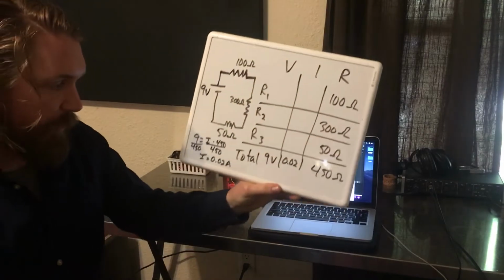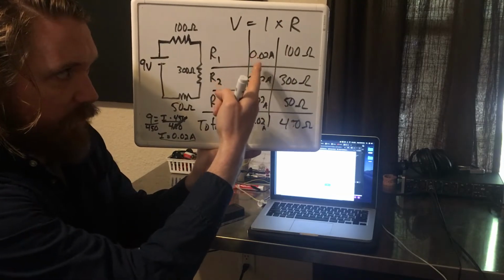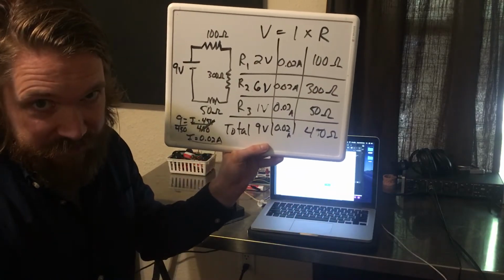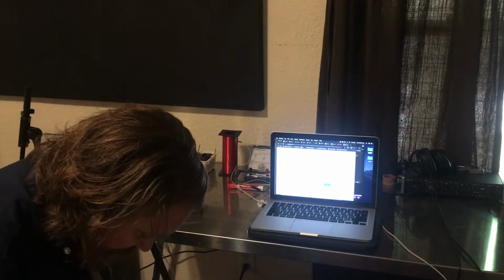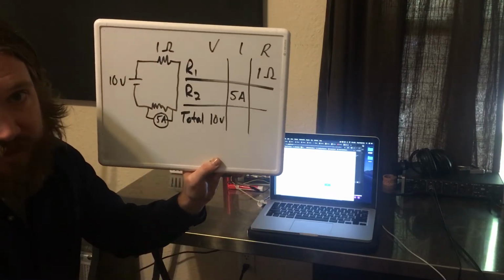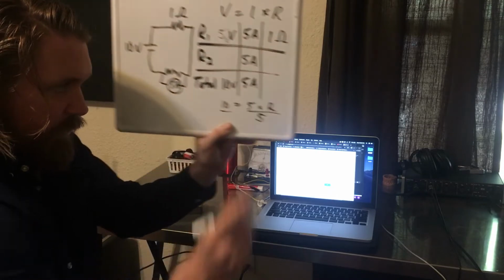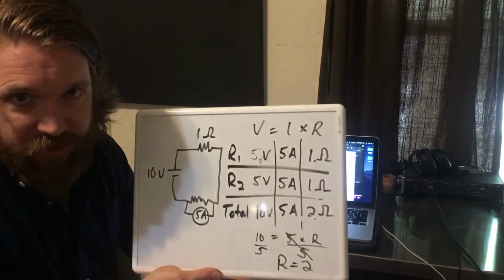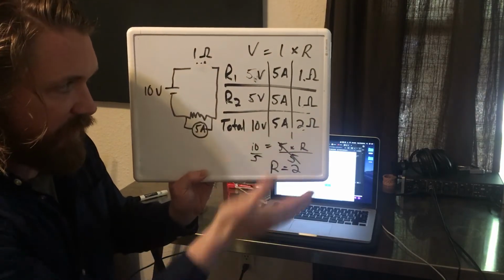Series Circuits Part 2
Here is the second part of the video lecture.  Remember to take notes, and copy the example problems so that you can use them for your DOL.